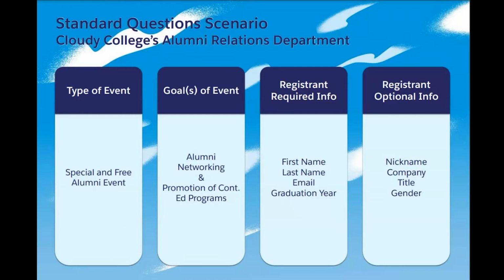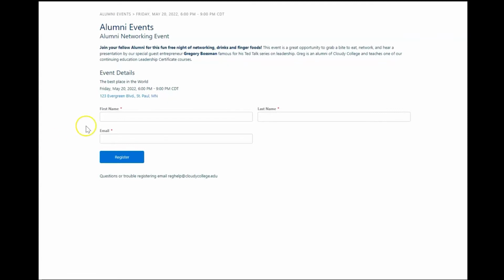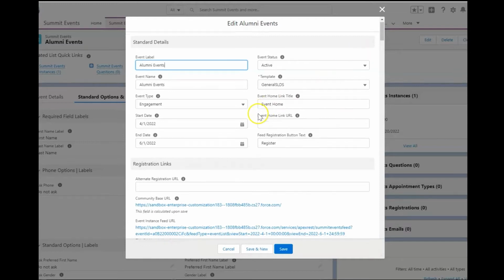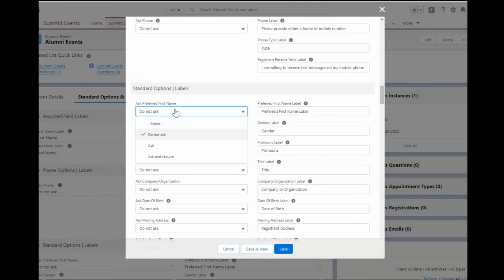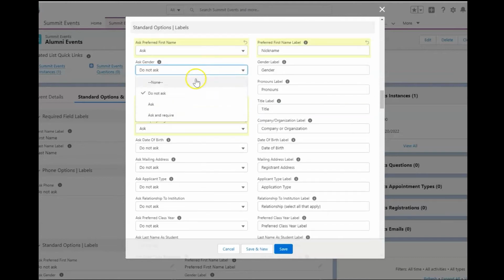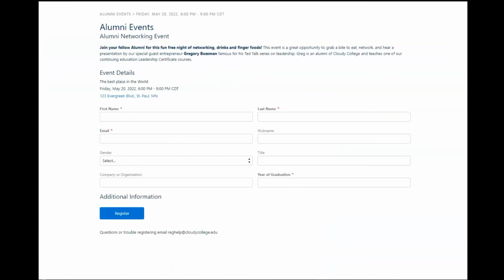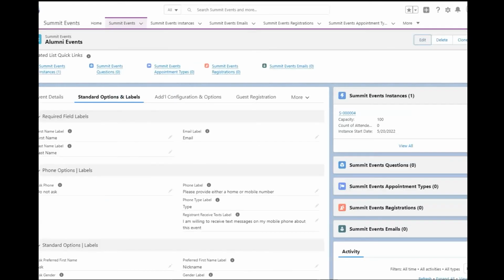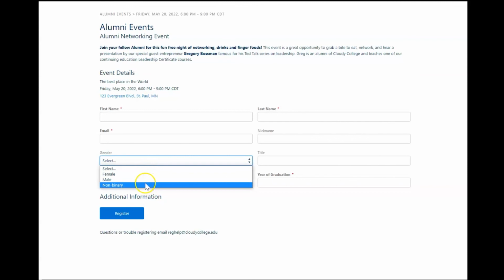Standard Questions - Summit Events App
A walk-through of how to use Summit Events App standard questions.